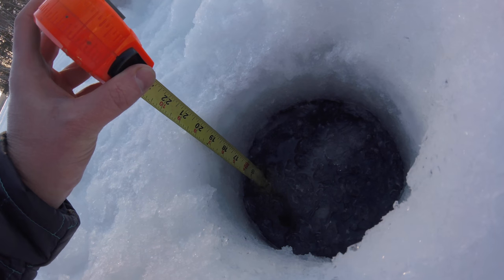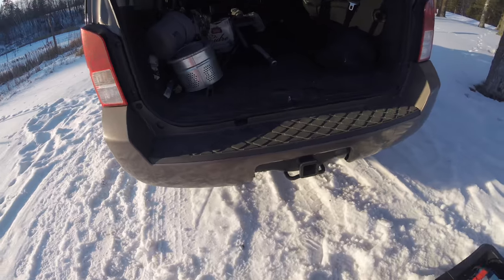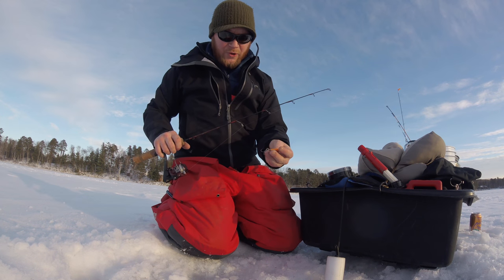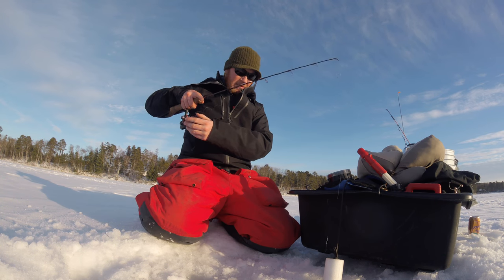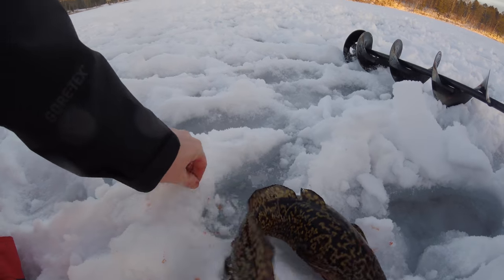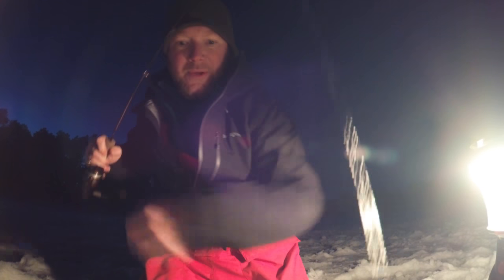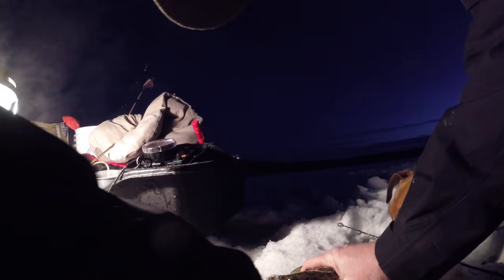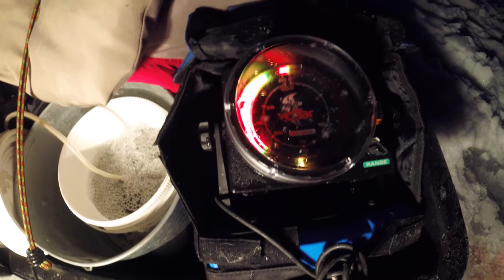Jan 20, 2018 - Burbout (Eelpout) Fishing Minnesota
Burbout (Eelpout) Fishing Minnesota